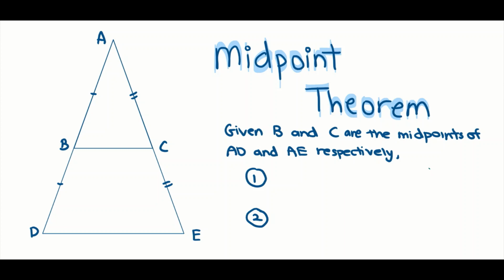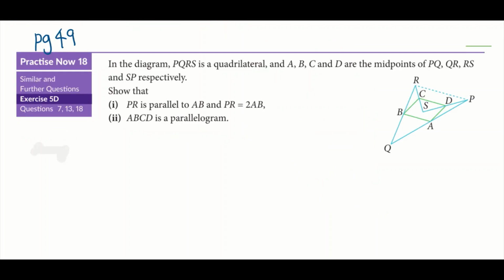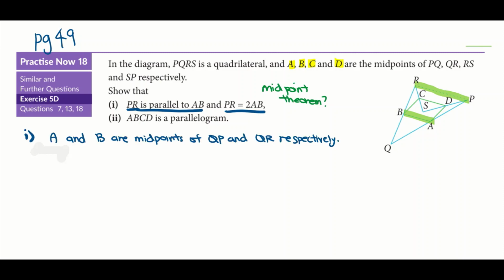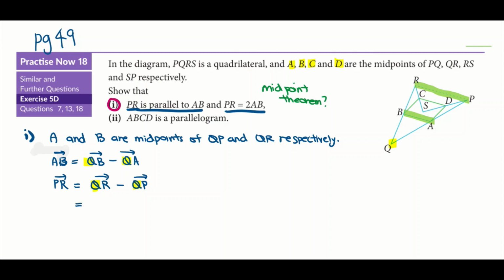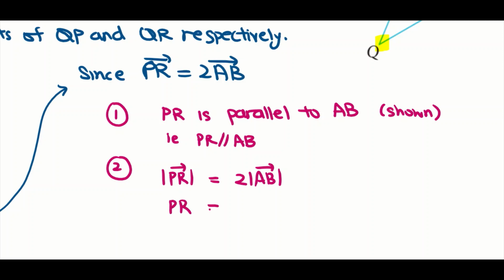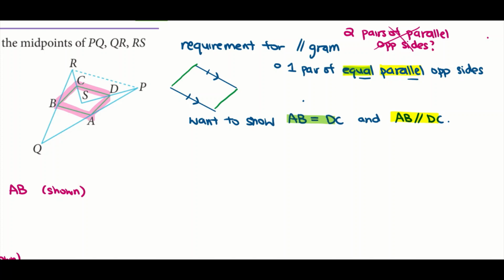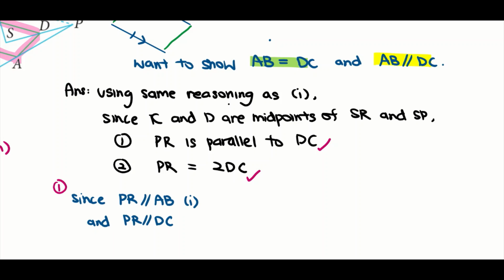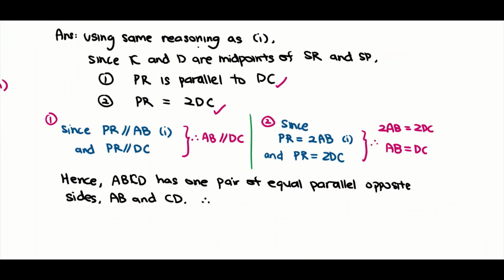2023 EM 4EX Vectors 9 - Midpoint Theorem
Proving Midpoint Theorem